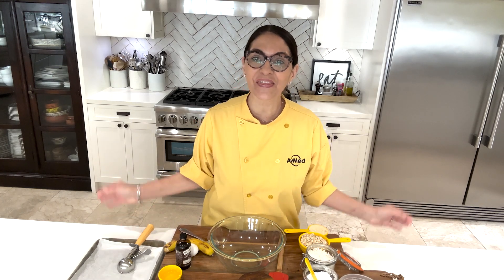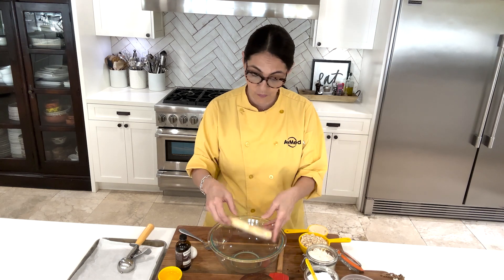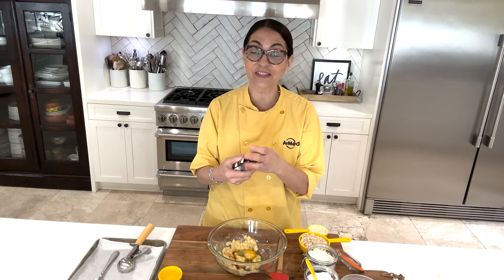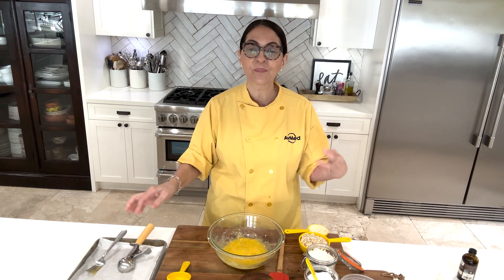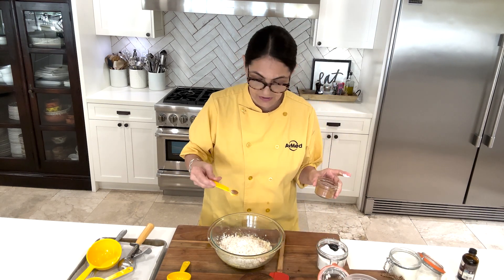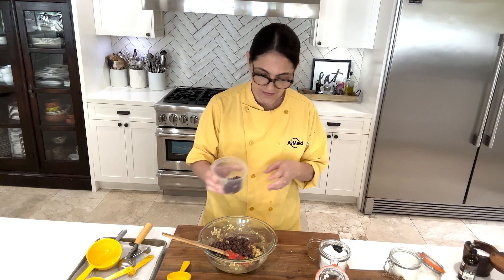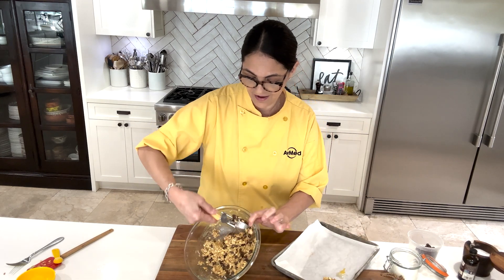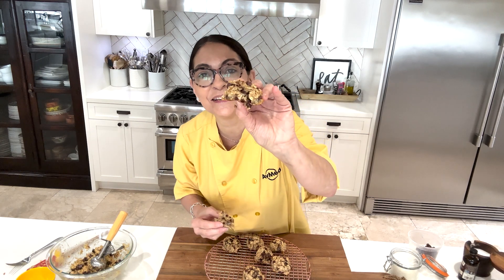Chocolate Chip Banana Bread Cookies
Need to satisfy your sweet tooth? 😋 Try out these healthy chocolate chip banana bread cookies from The Mad Table! 🍪